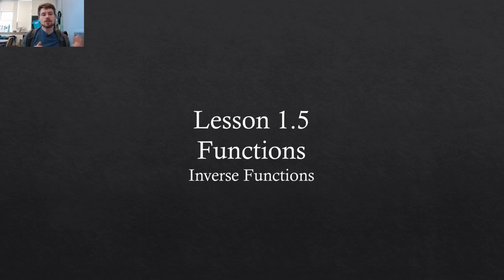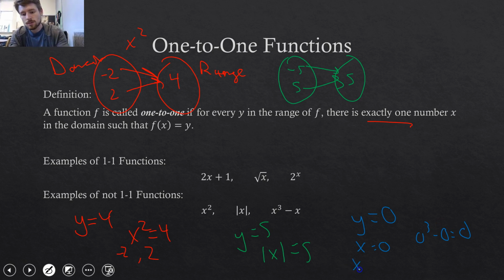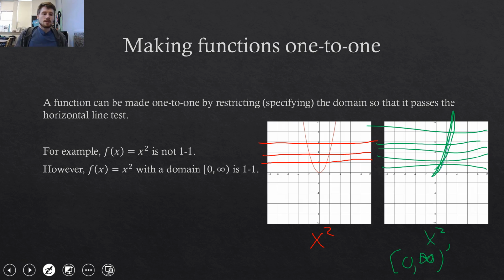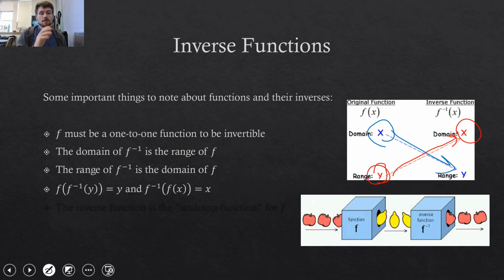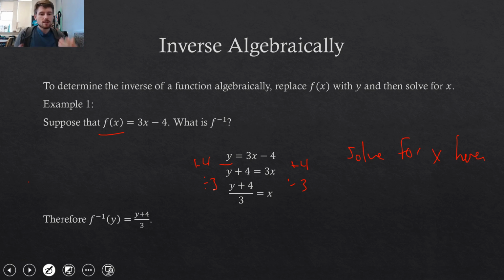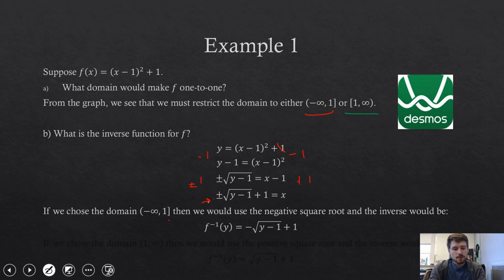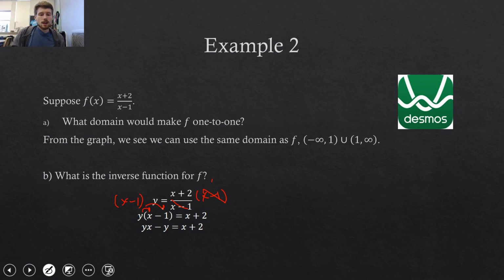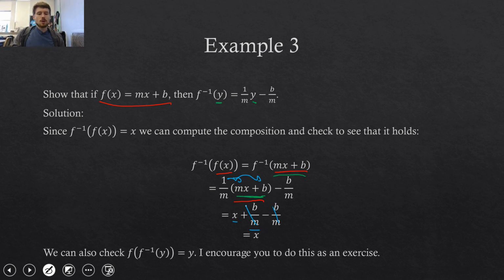Lesson 1.5 Part I - Inverse Functions